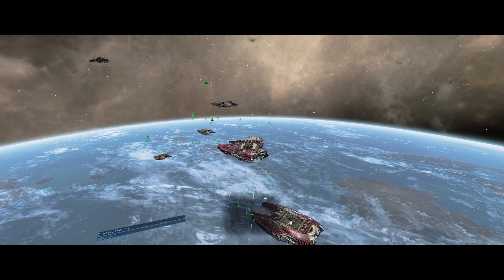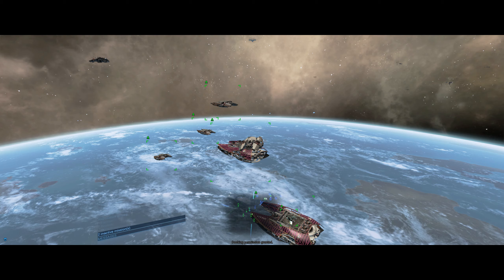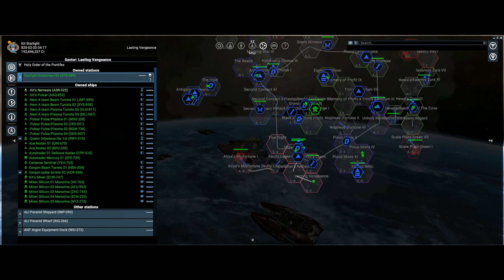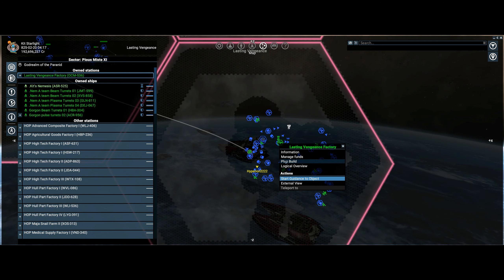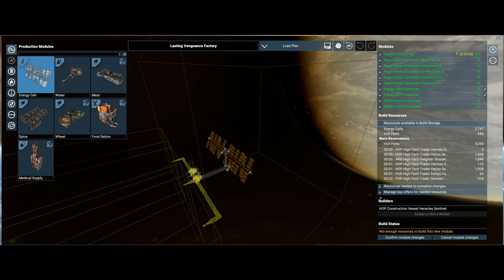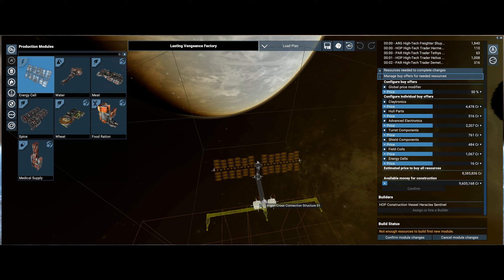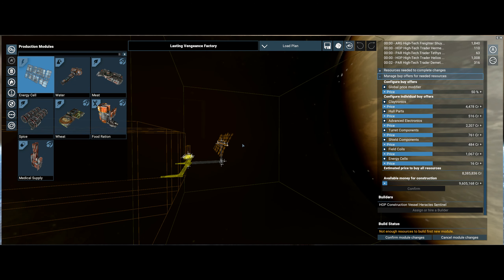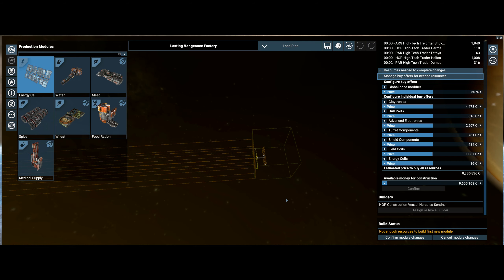X4 Foundation lets play part 44 My first stand alone station build